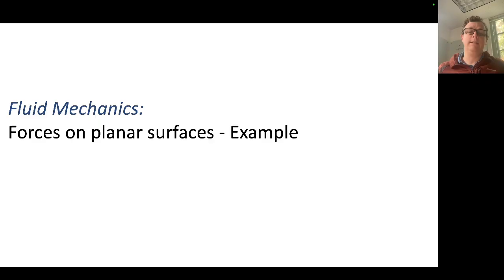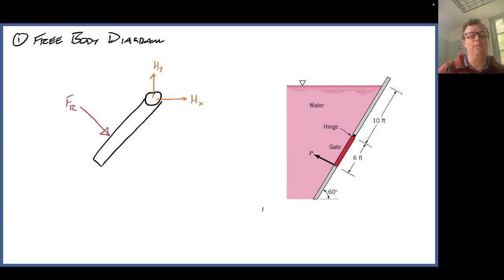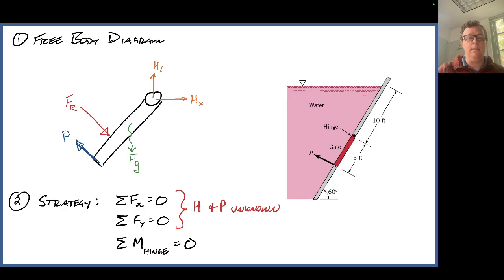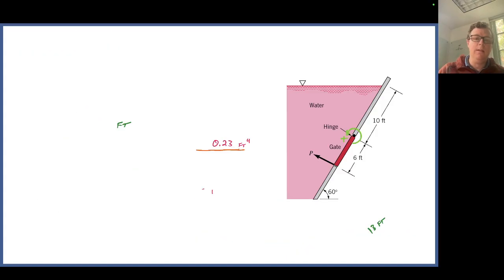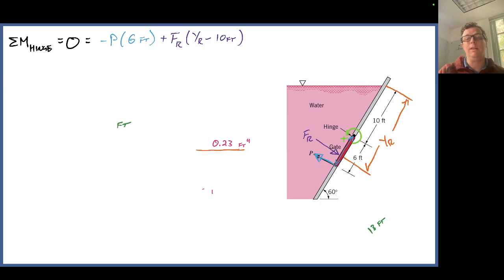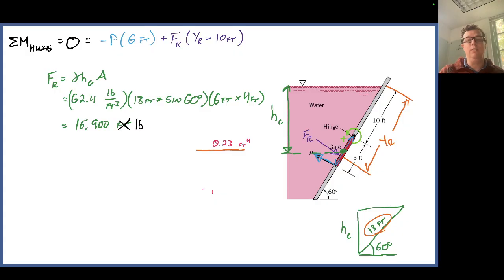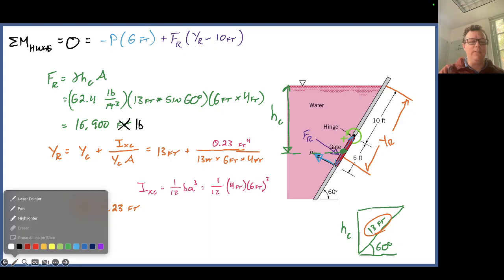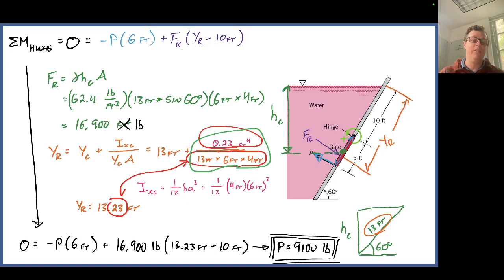Fluid Mechanics - Hydrostatic force on Planar Surface - Example